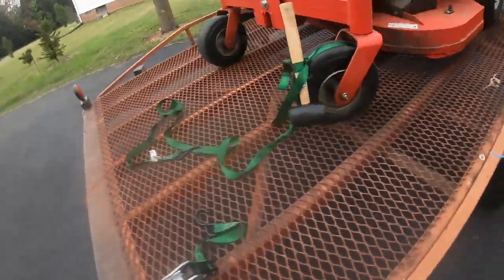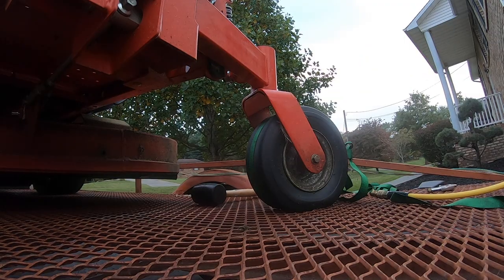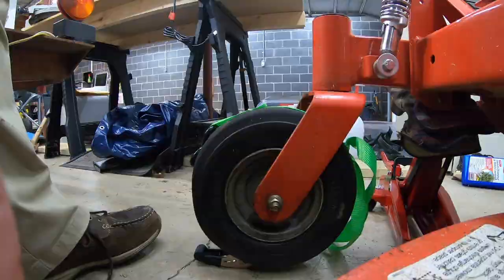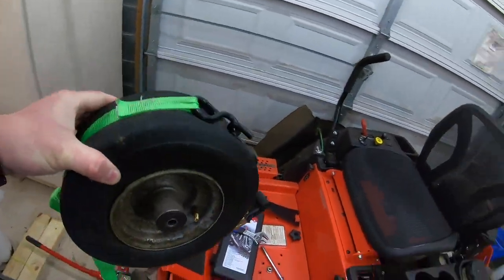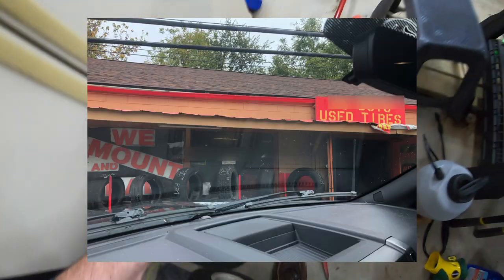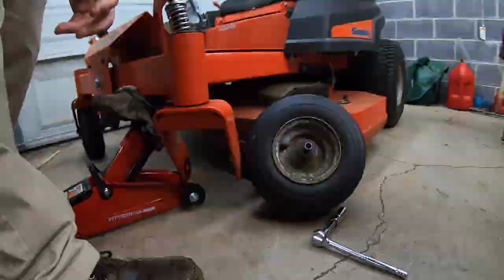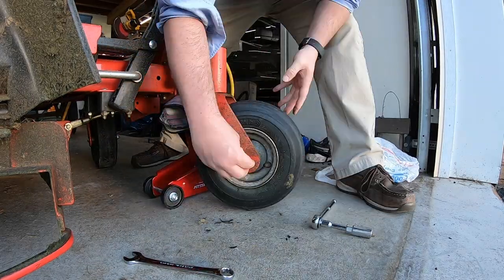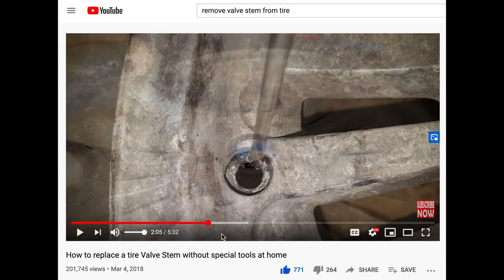How To Inflate A Mower Tire Off The Rim - Simplicity Courier SZT 2691479-00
In this video I show some tips as to how to inflate a tire that is off the bead and will not take air.   This specific mower is the Simplicity Courier SZT 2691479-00.

Bead Seater
2 Ton Jack
Ratchet Straps
Tire Inflator with Tire Gauge

GoPro Hero 7 Black

Camera used:  GoPro Hero 7 Black
Editing Software:  Final Cut Pro X version 10.4.8
Date of activity:  October 2020